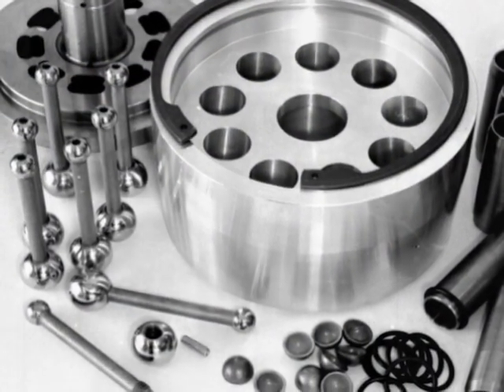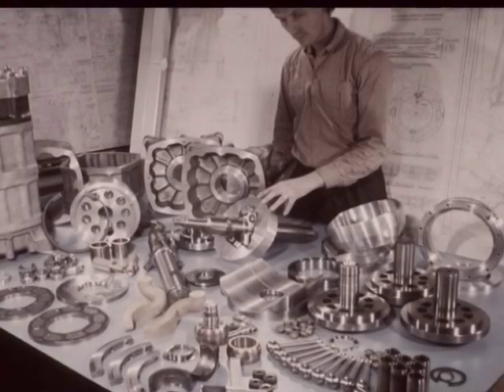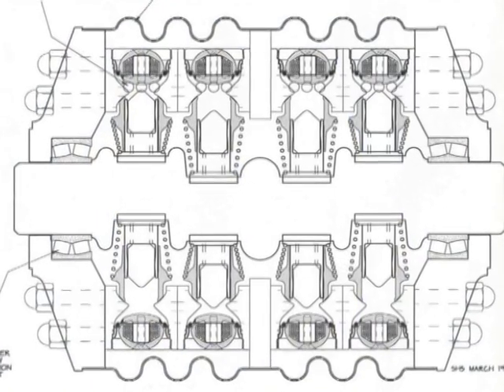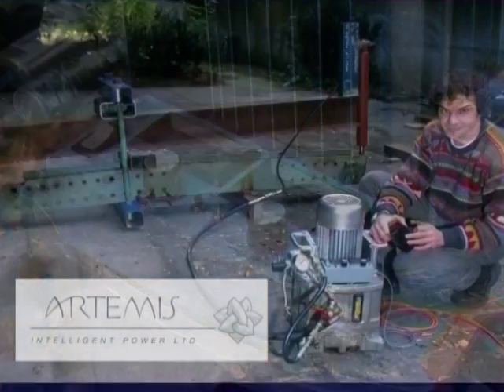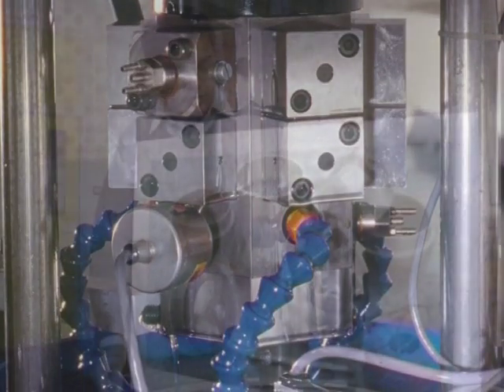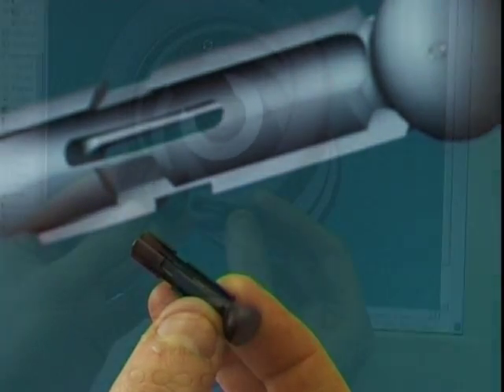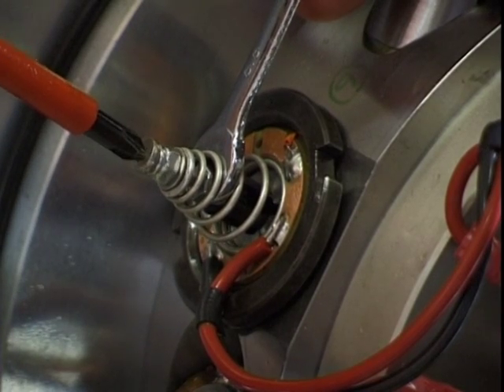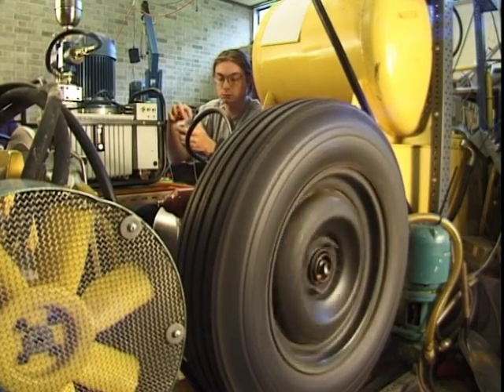Power for Change - 3 (of 13) Intelligent Power - the development of digital hydraulics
Digital Displacement hydraulics are being developed by Artemis Intelligent Power Ltd. Many of the underlying ideas evolved during work at the University of Edinburgh on power take off systems for wave energy devices.